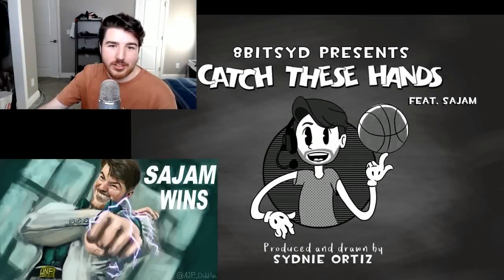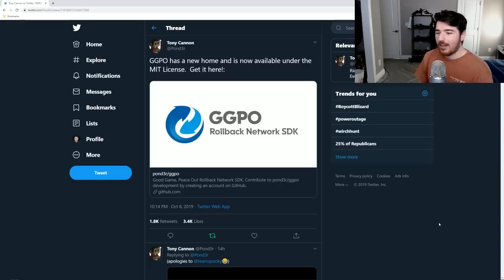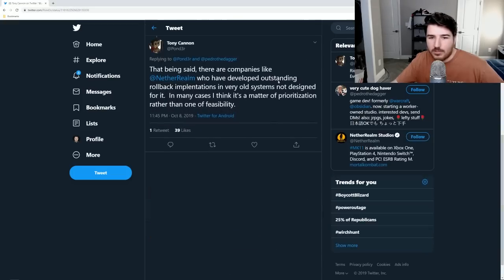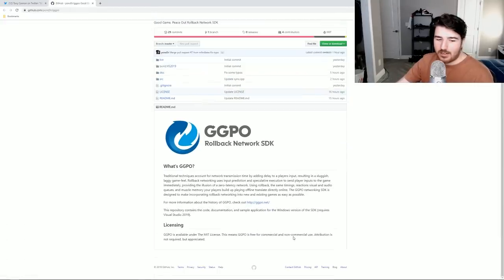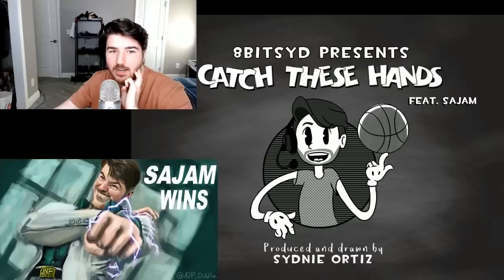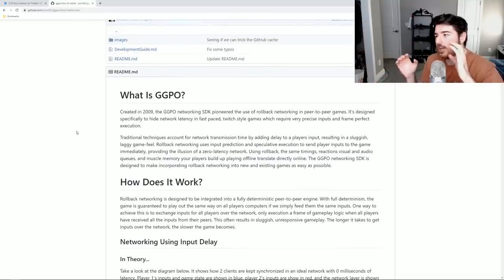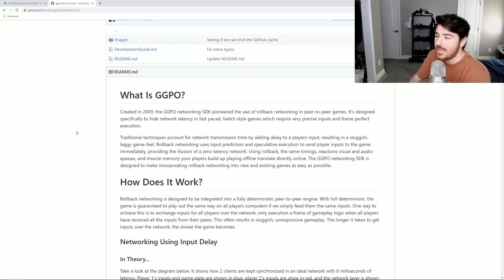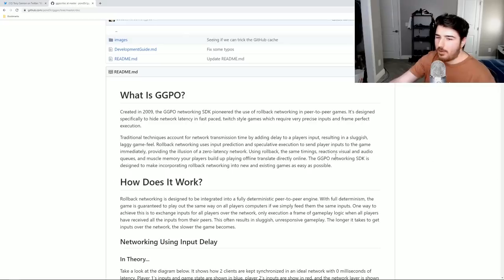GGPO is Free Now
streamed Oct. 9, 2019